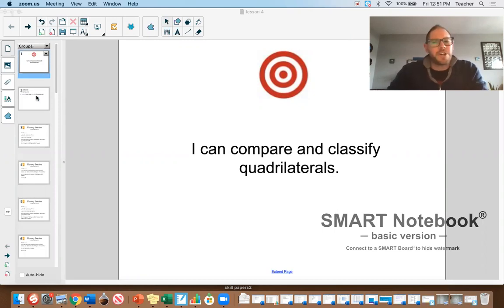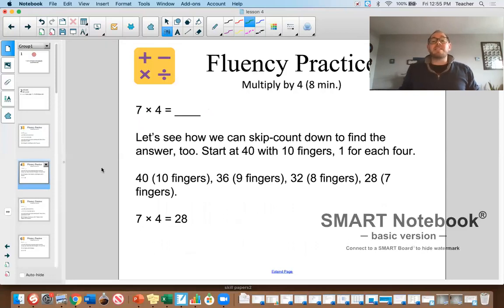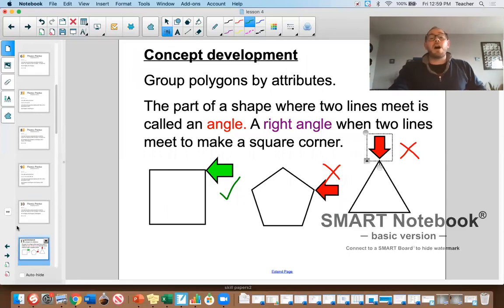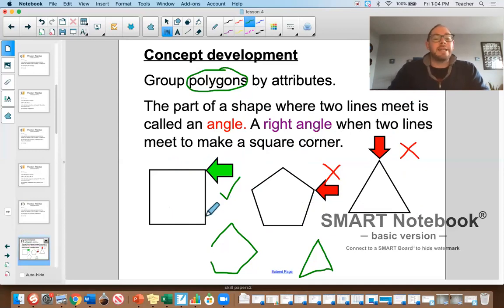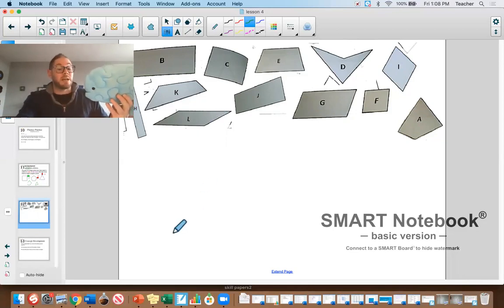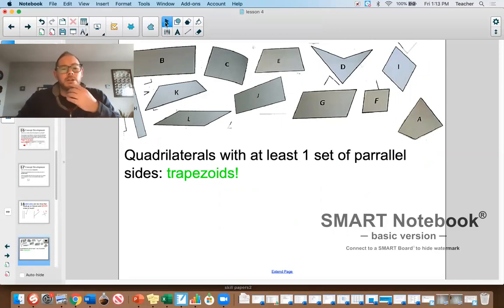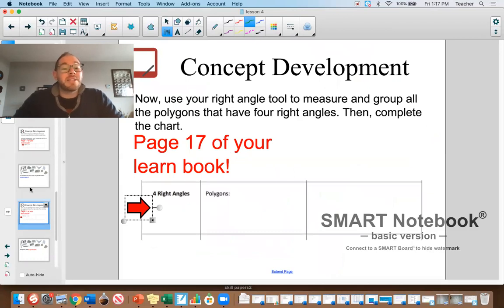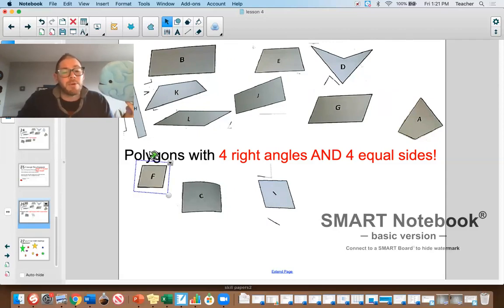Eureka math module 7 lesson 4 part 1.